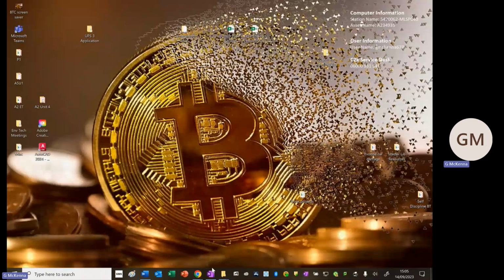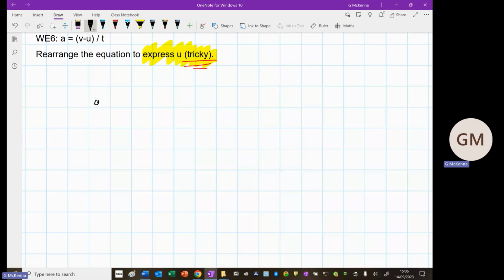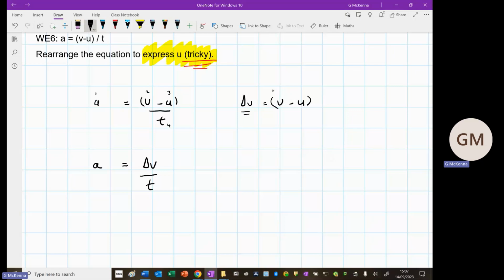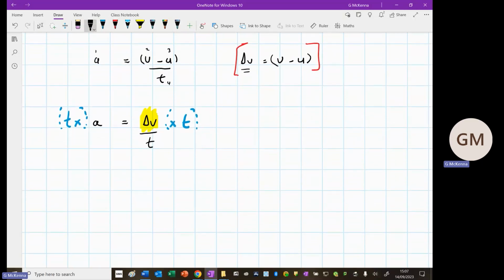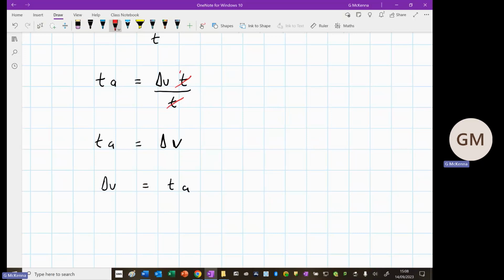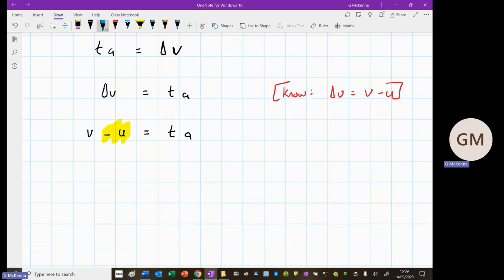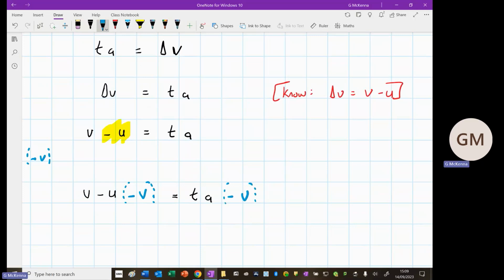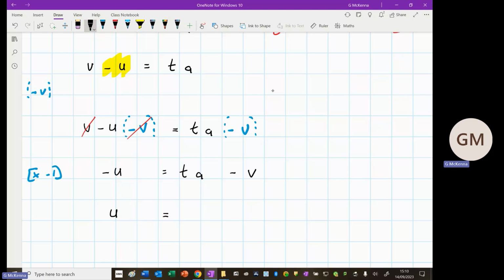WE6. Rearranging equations.